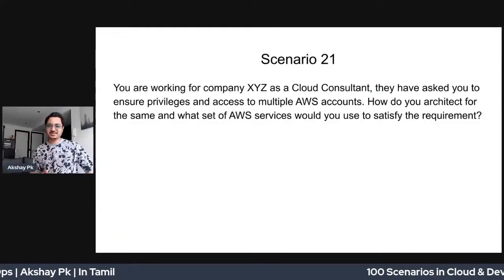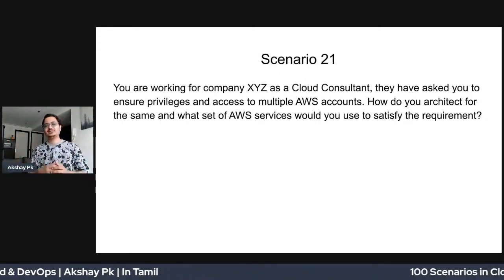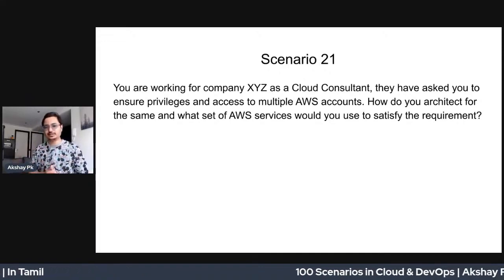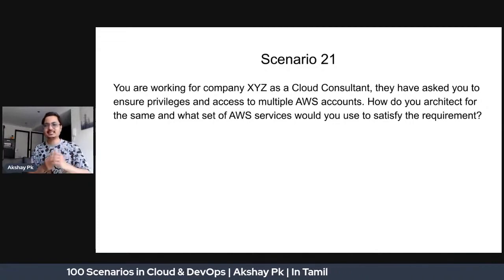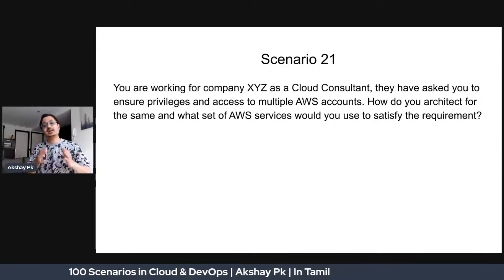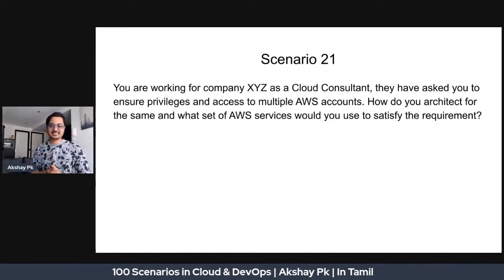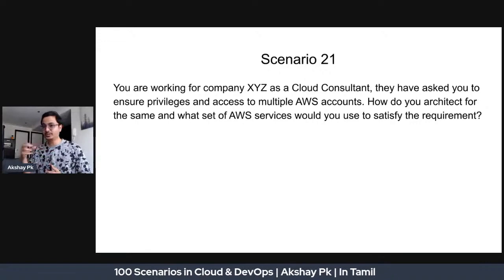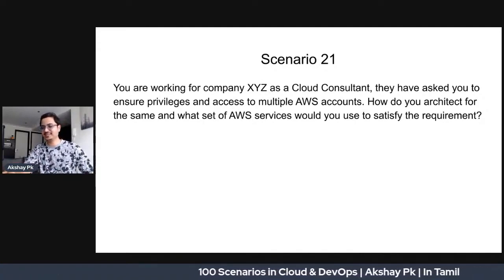🔥Scenario 21- Ensure Privileges and Access to AWS Multiple accounts - Akshay Pk | in Tamil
🔥Scenario 22- AWS Audit Log Collect and Analytics via S3  Athena Quicksight - Akshay Pk | in Tamil